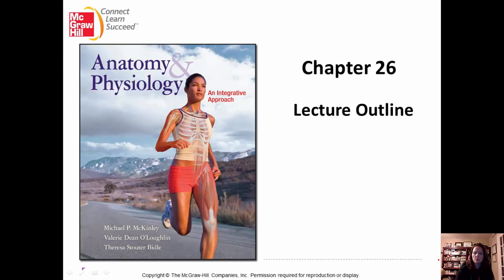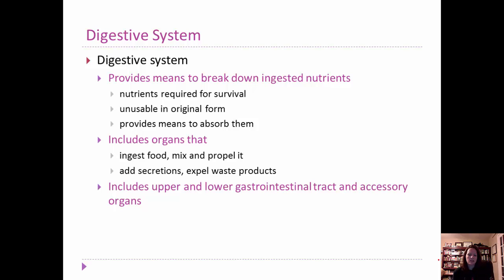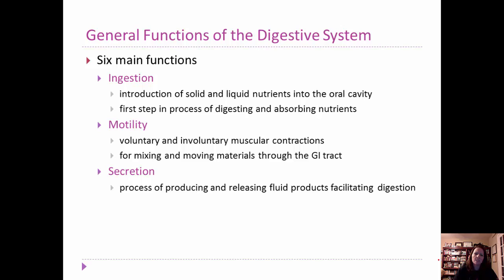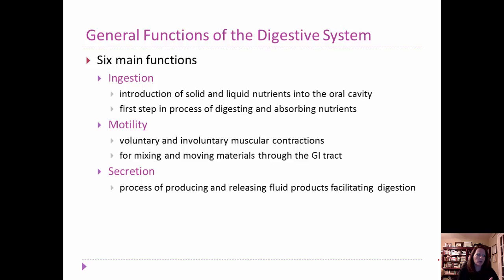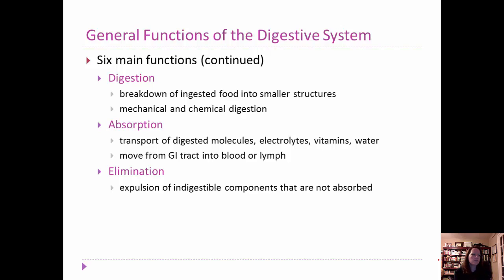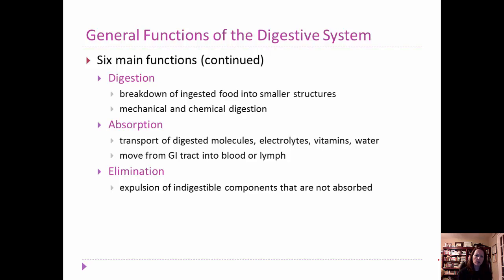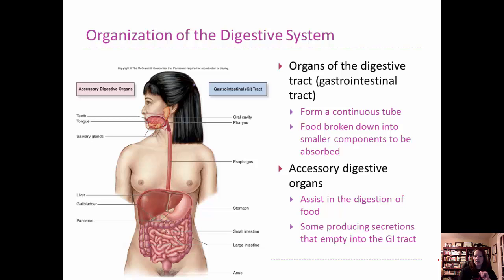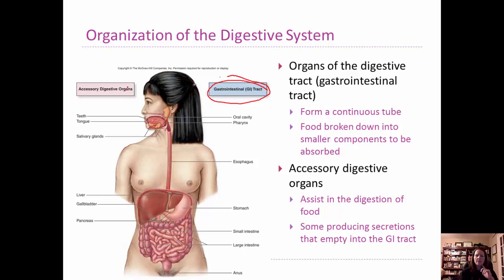26.1a and b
General Functions
Organization

Table of Contents:

00:00 - Introduction
00:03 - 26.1 Introduction to the Digestive System
00:20 - Digestive System
01:40 - General Functions of the Digestive System
03:30 - General Functions of the Digestive System
05:45 - Organization of the Digestive System